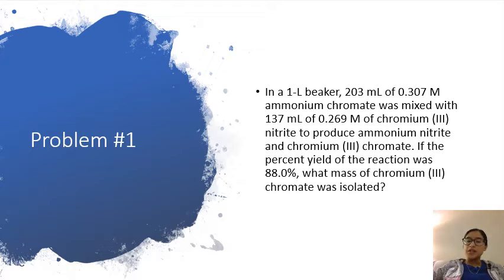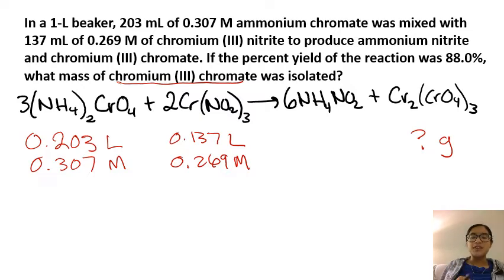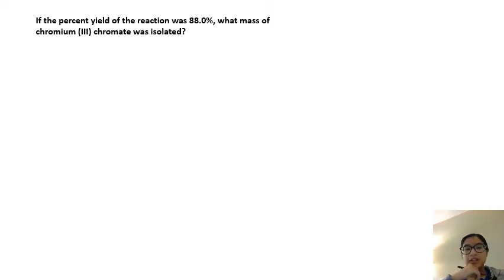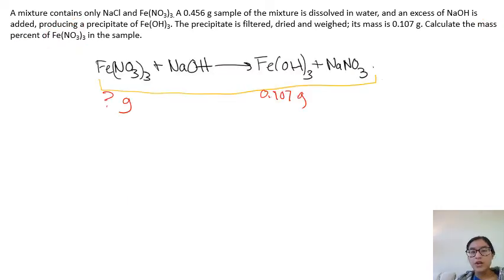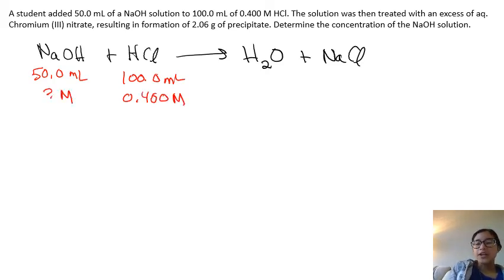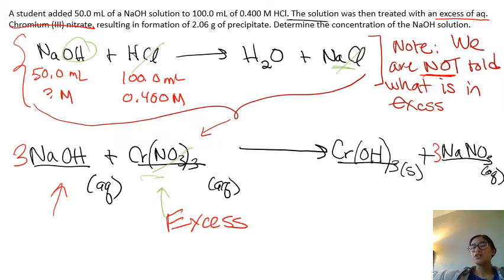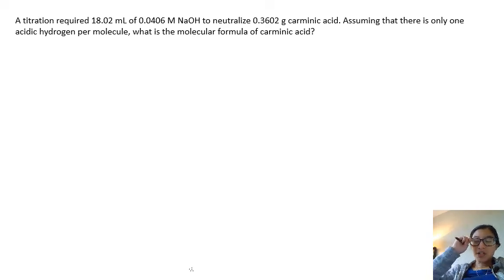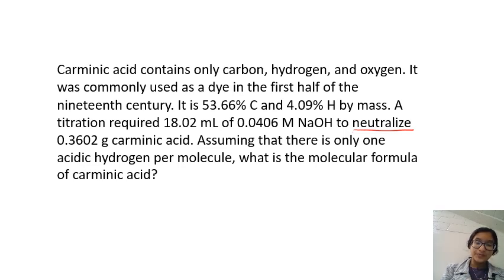LWIAY Molarity Problems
Working through some problems involving molarity and stoichiometry for my Chem 102 class.